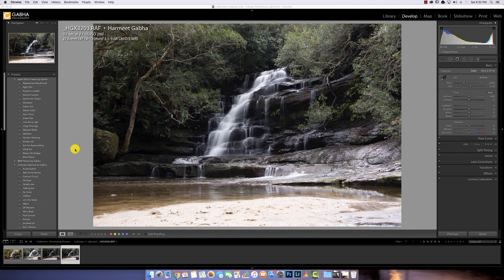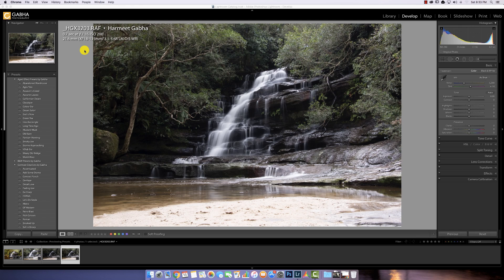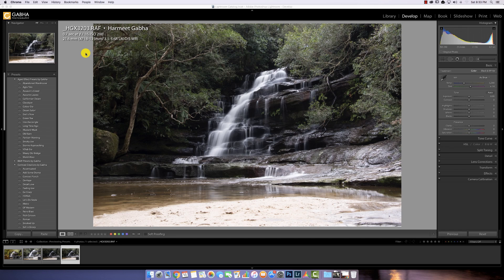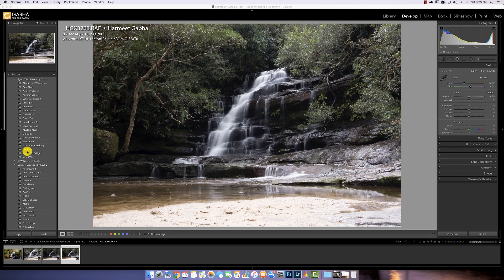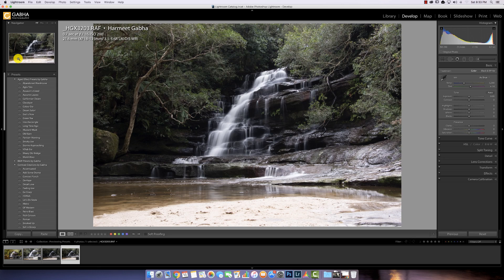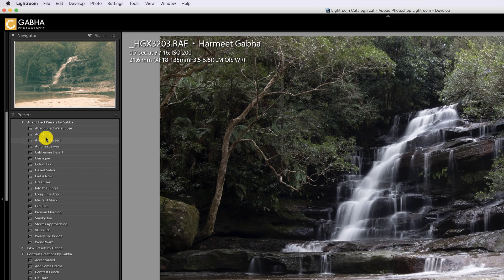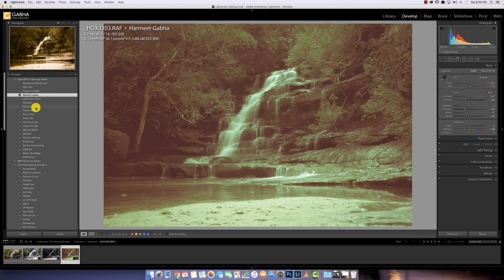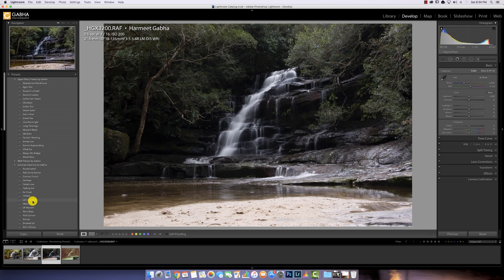How To Preview Lightroom Preset Without Applying It?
One of my clients posed this question about Lightroom that inspired me to document this quick tip to show you how you can preview a preset without applying it.

This is compatible with LR 3.0 and above or as long as I can remember from using Lightroom.